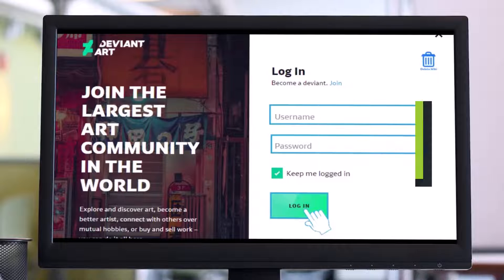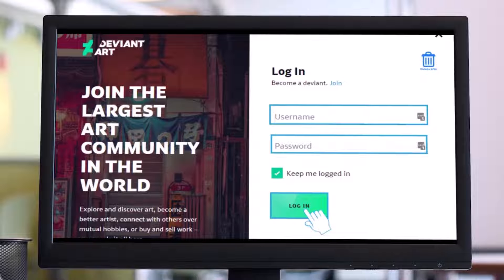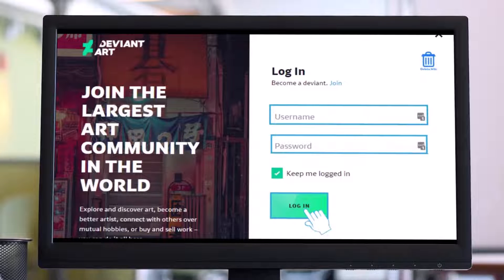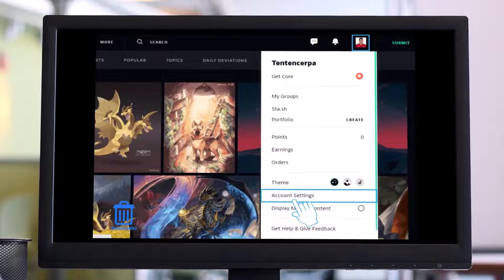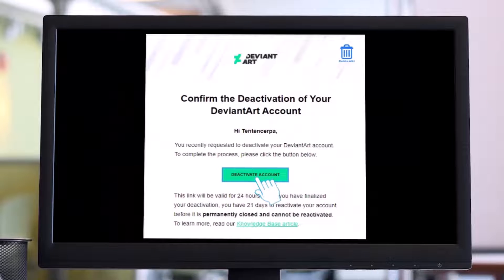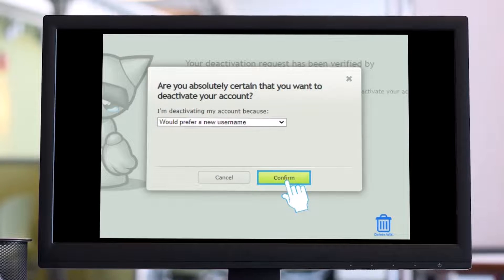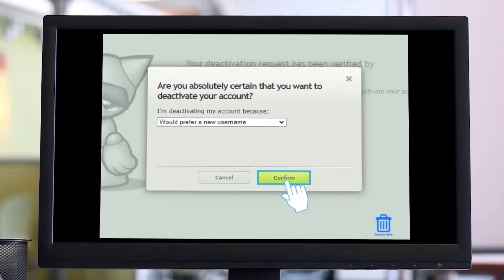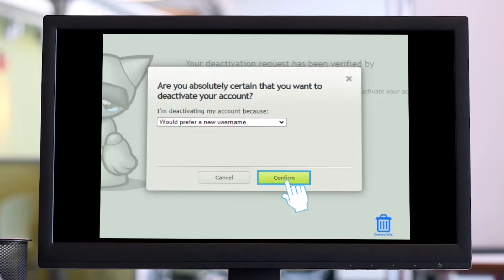How to Delete Account - DeviantArt !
➜ This video guides you through an easy step-by-step process to delete your DeviantArt account. So make sure to watch this video till the end.

Follow these simple steps:
1) You cannot delete your Deviantart account but you can permanently deactivate your account
2) Go to deviantart.com and login
3) Now click on the profile picture
4) Choose Account Settings
5) Now tap on Deactivation
6) Now click on Yes Deactivate My Account
7) Now verify the email
8) That's all it takes to delete your Deviantart account.

~ Timestamps:
0:00 Introduction
0:12 Things to Understand
0:54 How to Delete Account DeviantArt
2:09 Conclusion